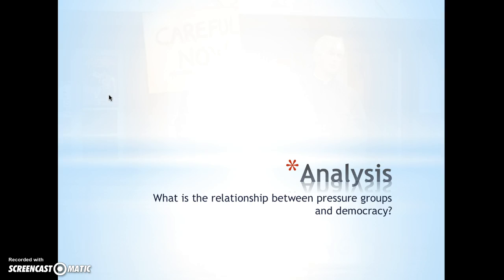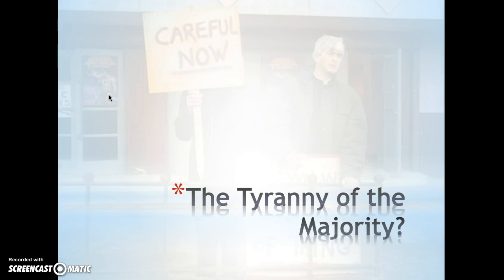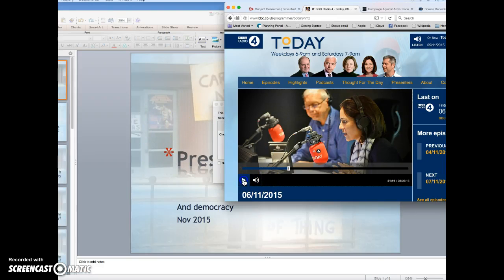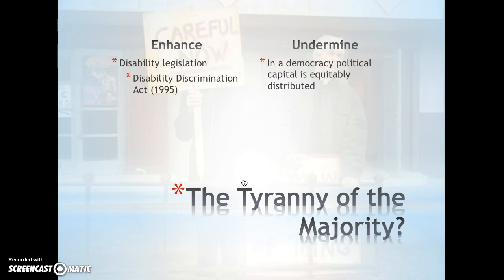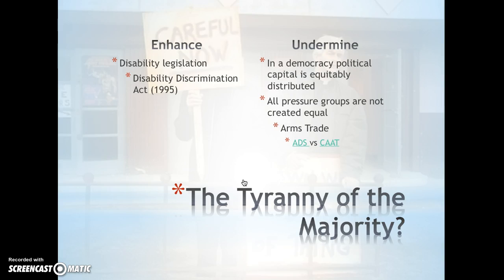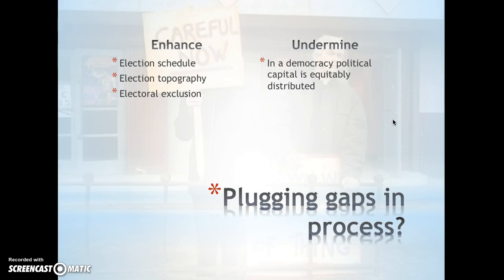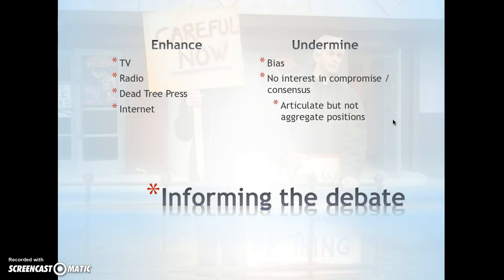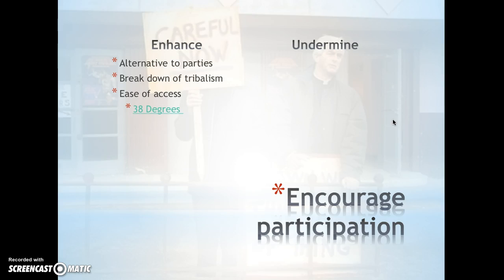Pressure Groups and Democracy